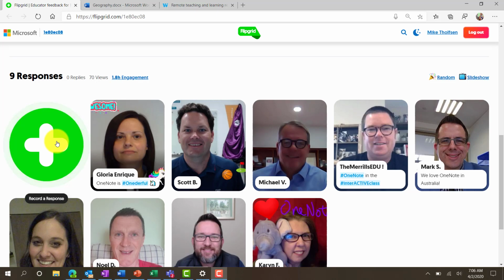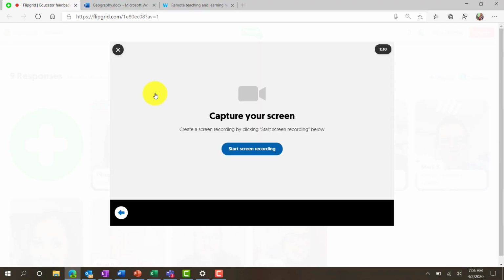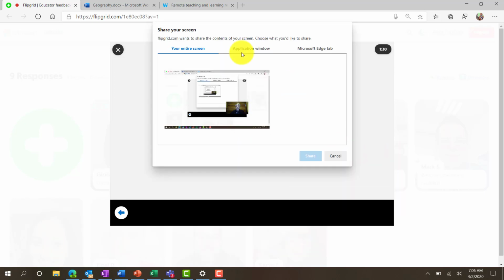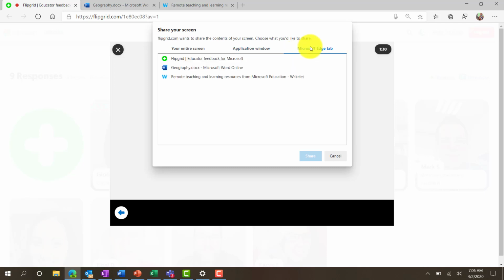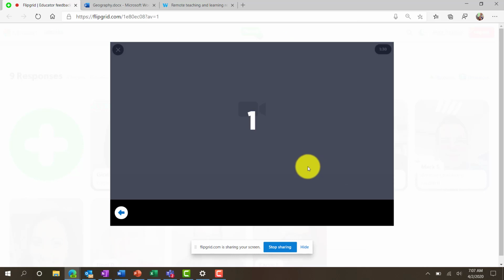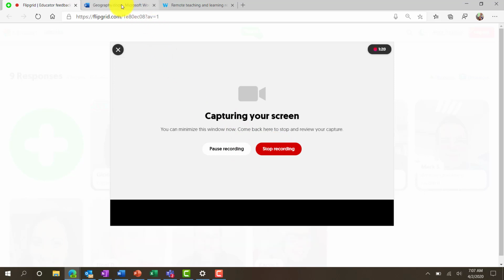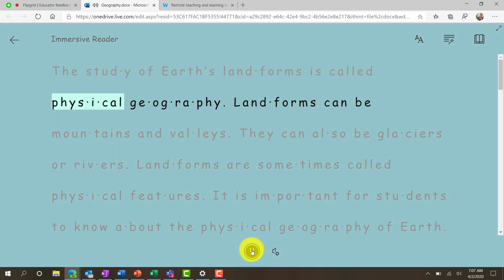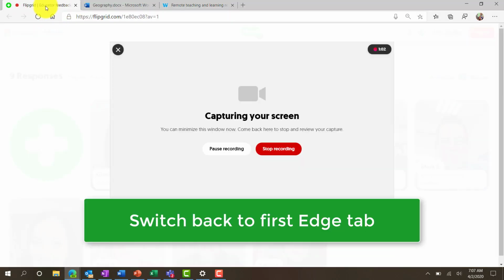How to use Flipgrid screen recording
A step-by-step tutorial on how to use the new Flipgrid screen recording feature for teachers showing assignments, PD "how to", or have students demonstrate their learning.